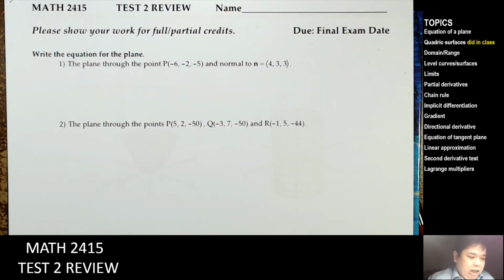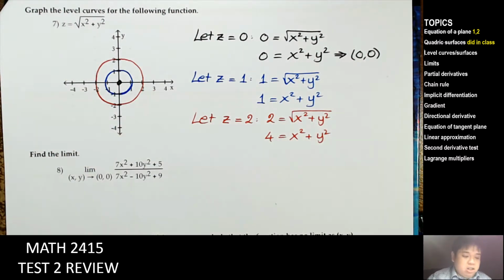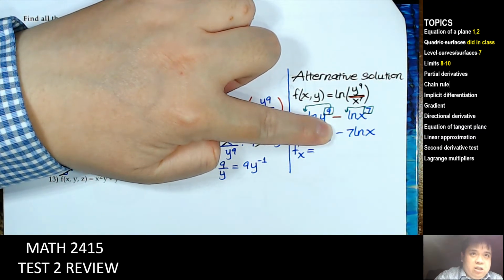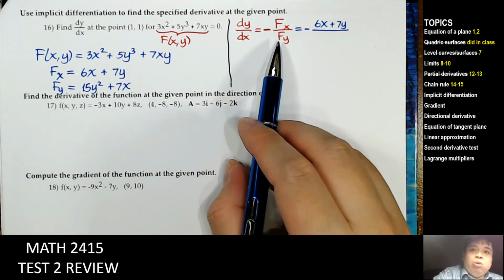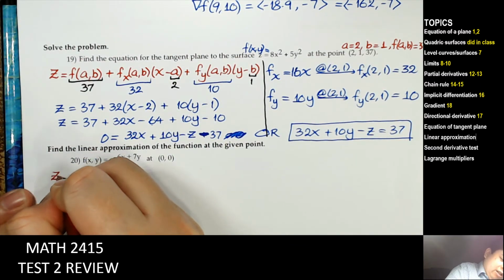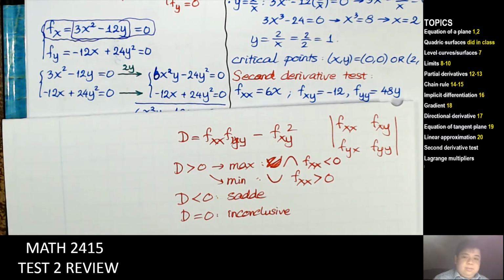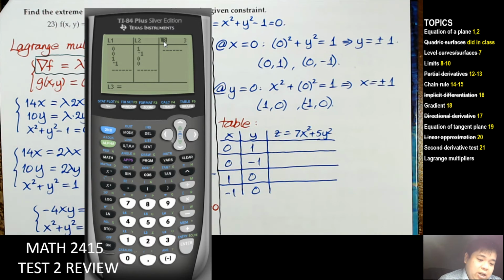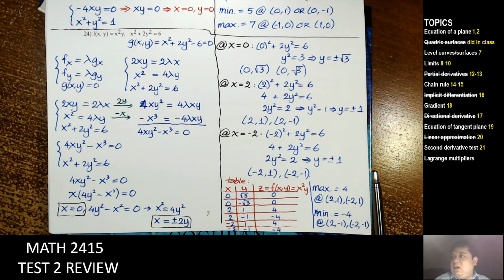MATH 2415 Test 2 Review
Test 2 Review for Calculus 3.